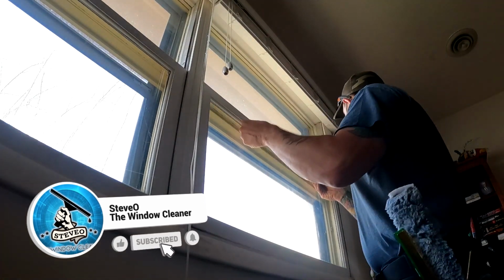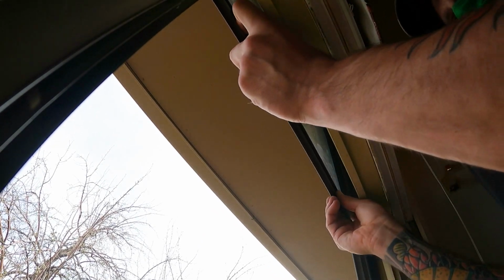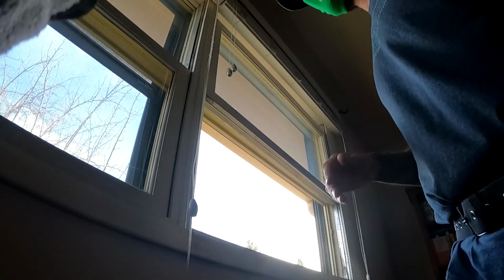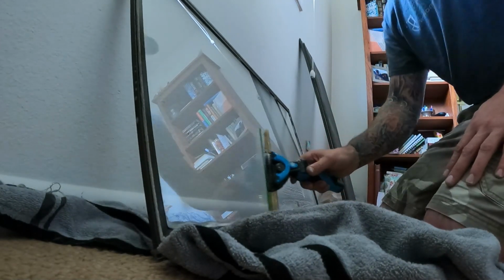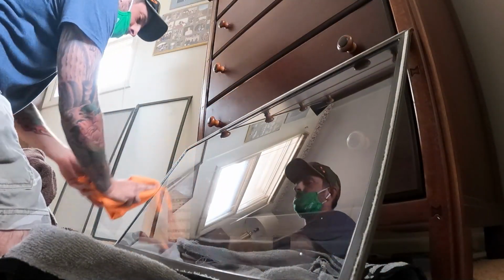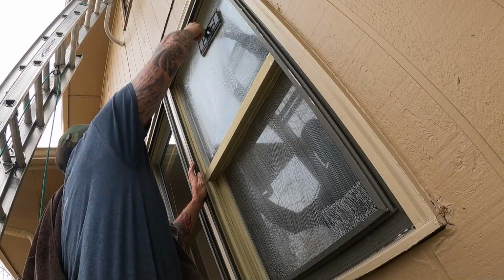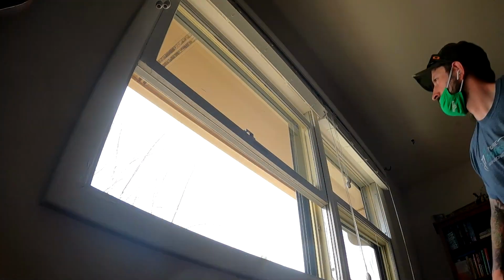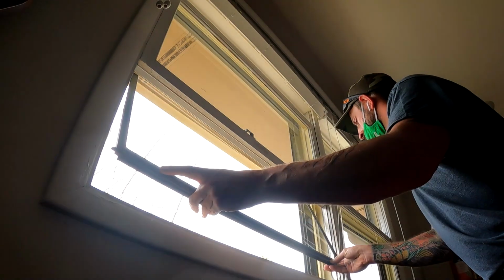HOW TO CLEAN OLD STORM WINDOWS & BID TIPS